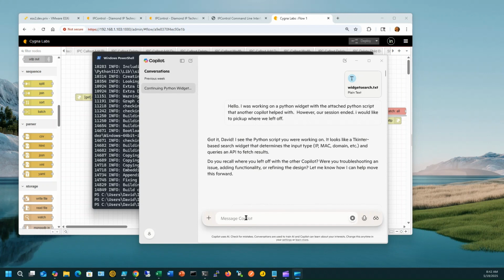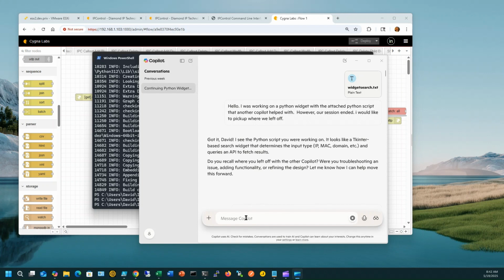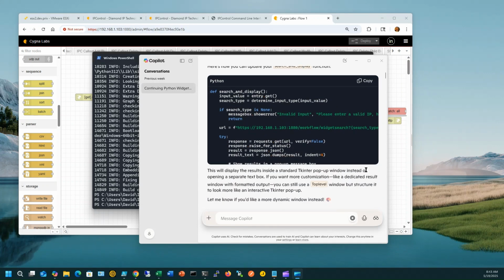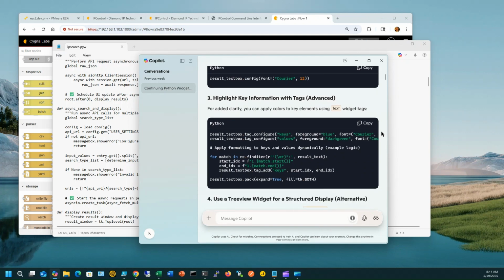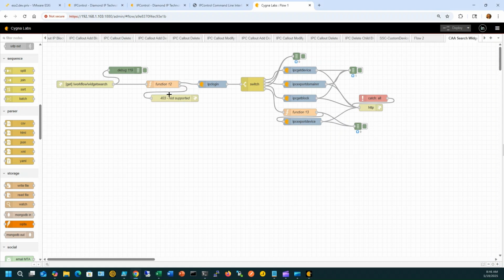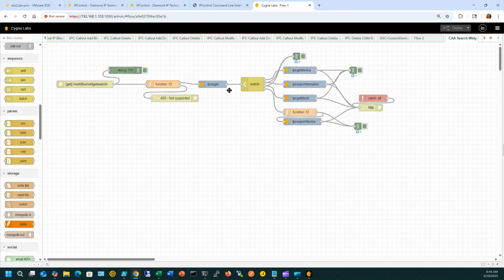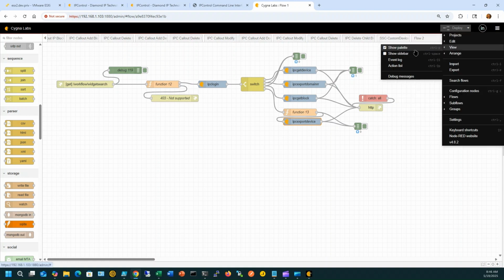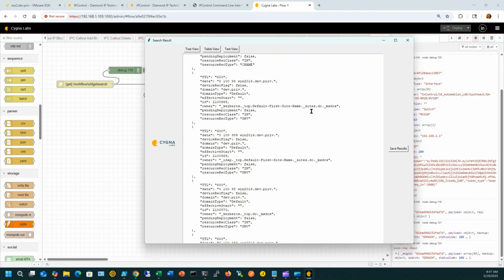Using AI with the Cygna Automation Appliance (CAA) Search Widget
Hello Everyone.  I was playing around with Co-pilot for few hours over the weekend, to help me design a quick widget for Windows that will popup and search for IP, Domain, MAC Address, and Subnet, and to automatically determine the type by input.  It then calls an API endpoint that gets or exports the data.